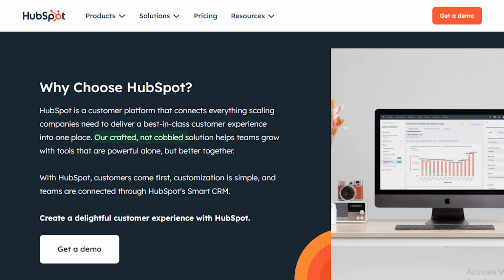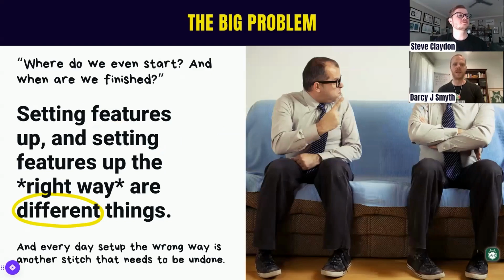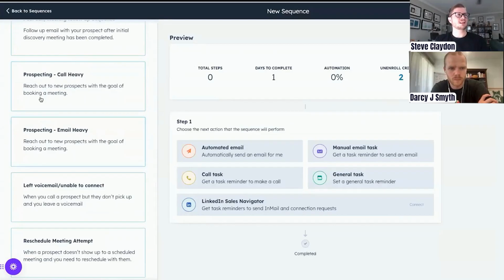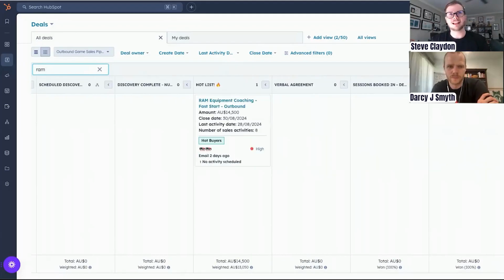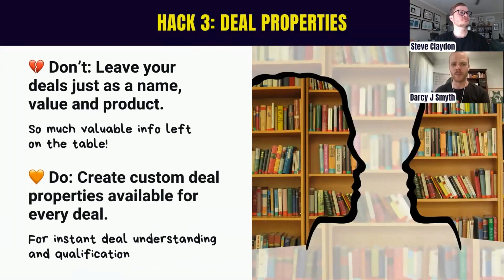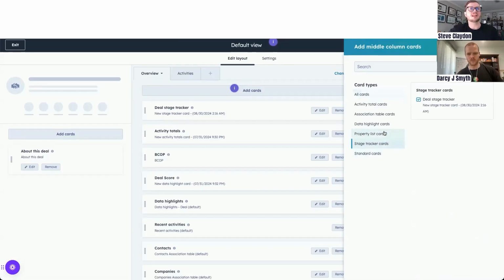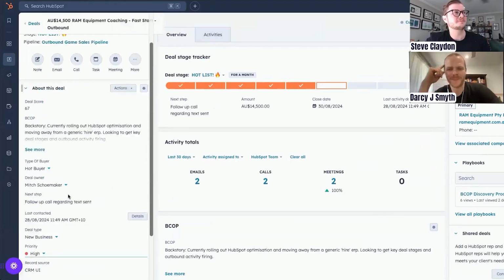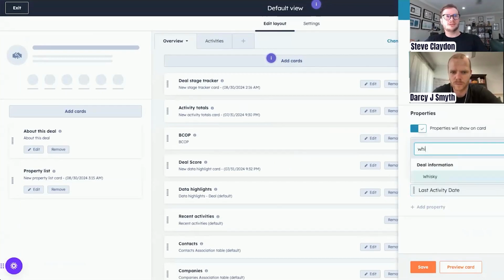ADVANCED HubSpot Hacks for Sales Teams to Close More Deals Efficiently!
Ready for massive action? Show your team what they're capable of with Outbound Blitz

Welcome to our second webinar in the HubSpot Hacks series, designed for project sales teams generating $10-50 million in sales! 🚀 In this session, we dive deep into advanced HubSpot strategies specifically for the Sales Hub to help you streamline your CRM, improve sales efficiency, and scale your business.

🔑 Key Topics Covered:

- Scaling your business with HubSpot's customizable tools.

- How to automate workflows and nurture sequences.

- Effective use of deal properties to manage and qualify deals.

- Integrating HubSpot features to optimize internal communications and task management.

- Setting up workflows and automations to boost team productivity.

- Creating custom properties to tailor HubSpot to your business needs.

💡 Whether you're already using HubSpot or planning to, this webinar will provide you with actionable insights to maximize your Sales Hub's potential.

👉 Join the HubSpot Pros: Learn how to set up your CRM the right way, ensuring long-term success without needing to overhaul your system down the line.

- Project sales teams looking to automate and streamline processes.
- Businesses aiming to scale with a customizable CRM.
- Sales leaders who want to leverage HubSpot's advanced features for improved performance.